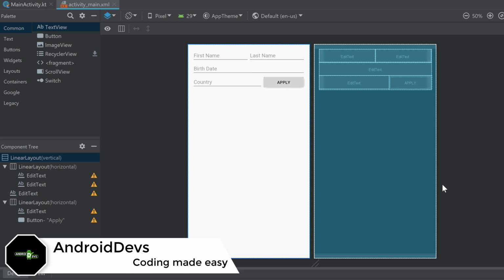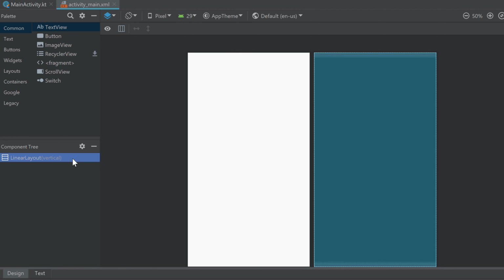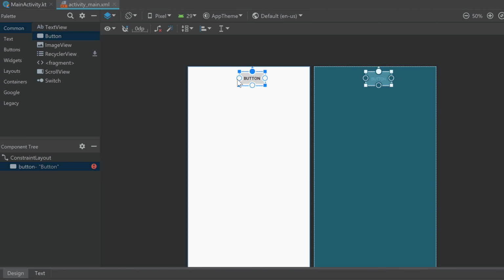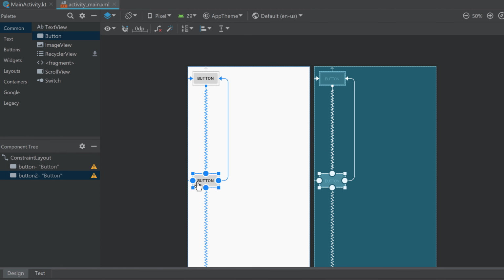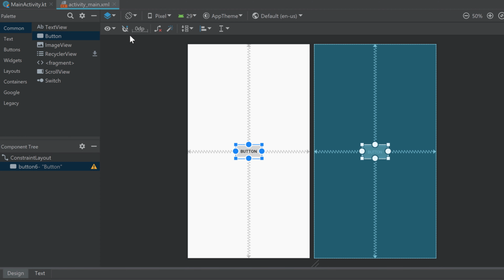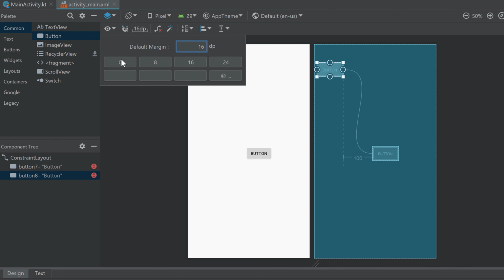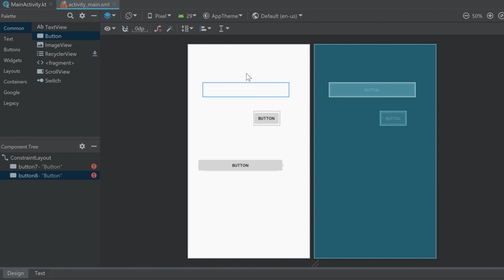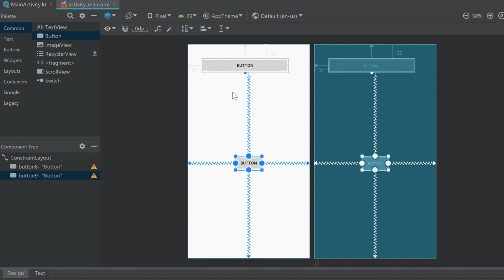CONSTRAINT LAYOUT BASICS - Android Fundamentals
In this video you will learn the basics about ConstraintLayout. In the next video we will go more into detail about ConstraintLayout.
It is probably the most important layout type in Android.